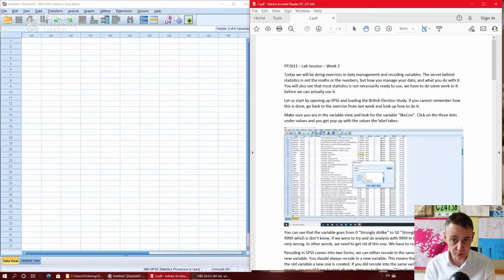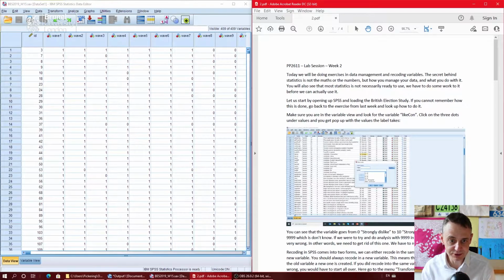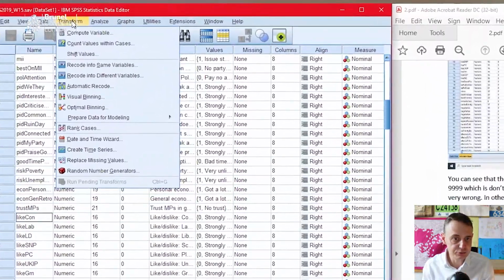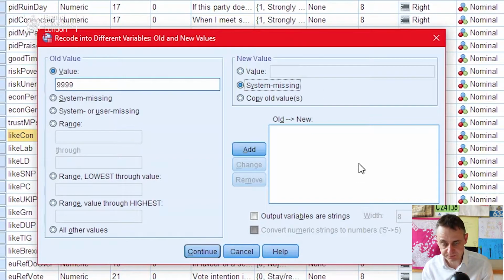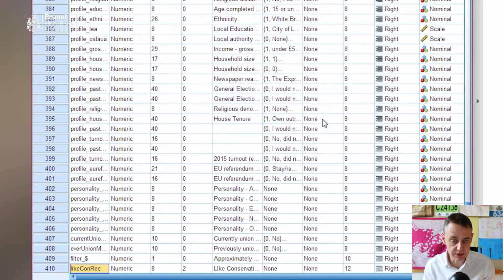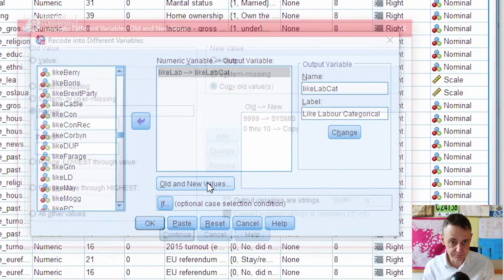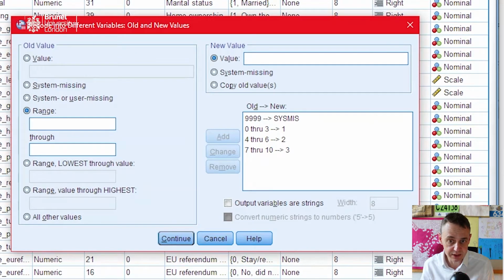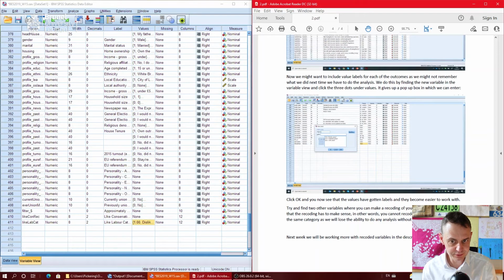PP2611 Walkthrough 2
This is the second of the PP2611 SPSS quant-module walkthroughs. Following the cheat-sheet developed by Dr Martin Hansen, Dr Steve Pickering will look at data management and recoding variables.